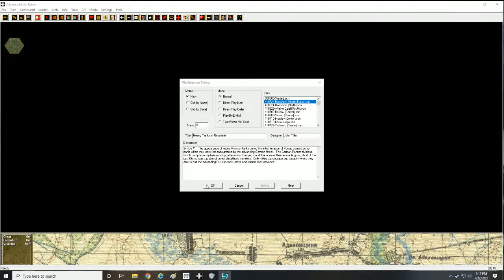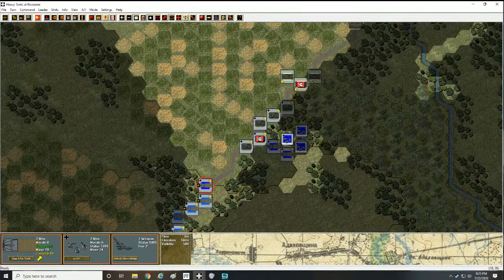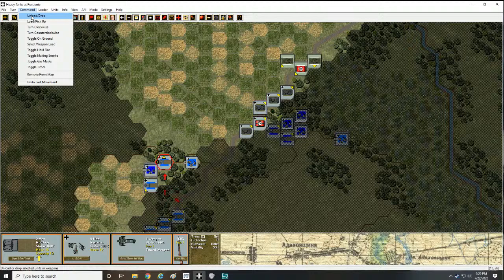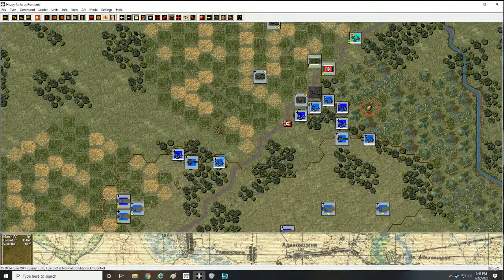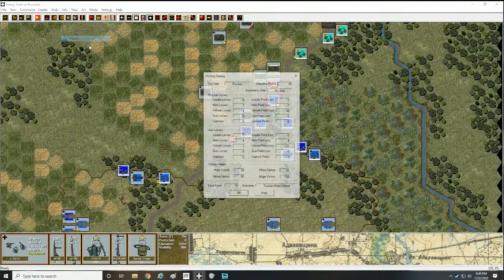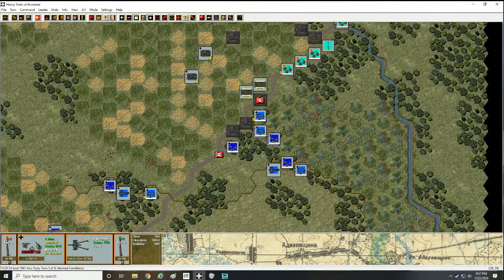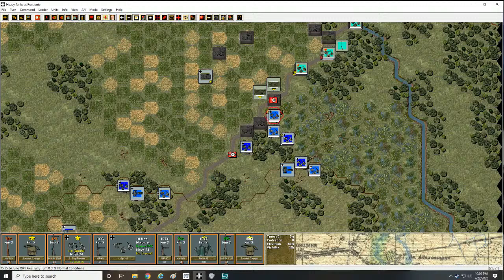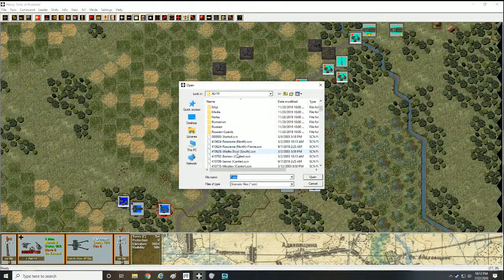Advance of the Reich John Tiller Software Scenario Heavy Tanks at Rossienie